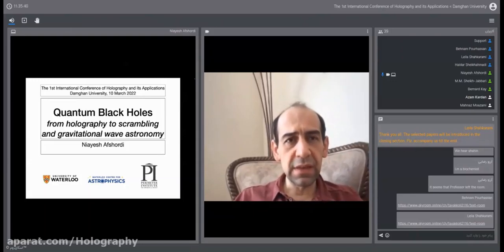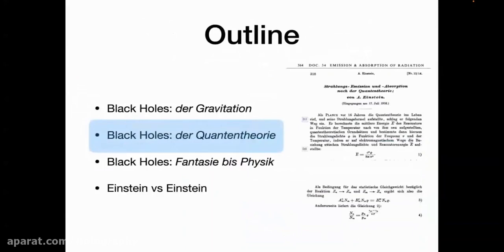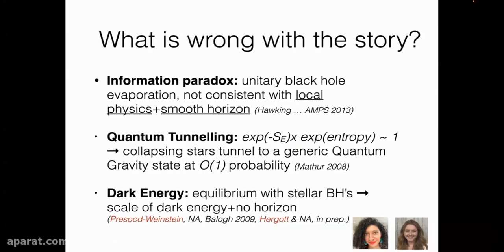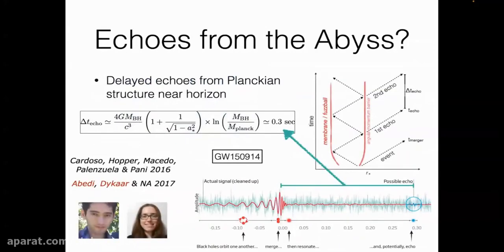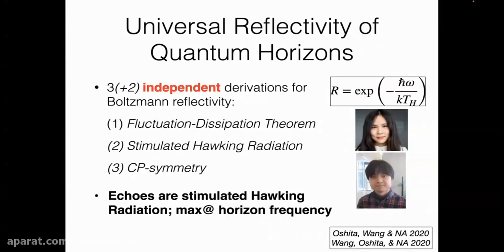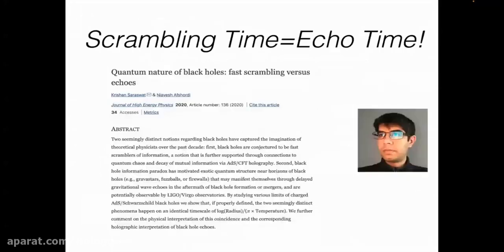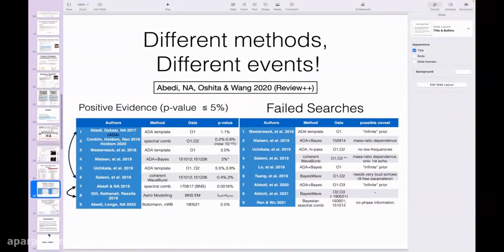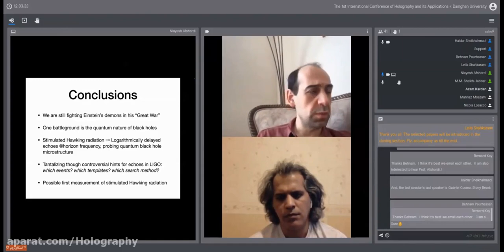Quantum Black Holes: from holography to scrambling and gravitational wave astronomy-Niayesh Afshordi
This talk was recorded at the 1st International Conference of Holography and its Applications.

Abstract: I will talk about how recent advances in observations of gravitational waves can be
used to probe the quantum nature of black hole horizons, and what it can teach us about
quantum chaos and holography.